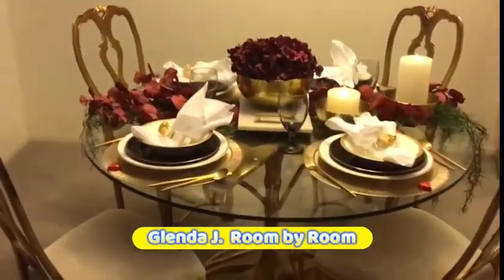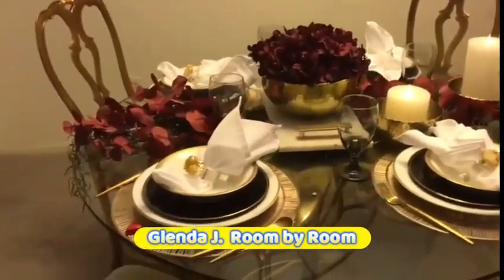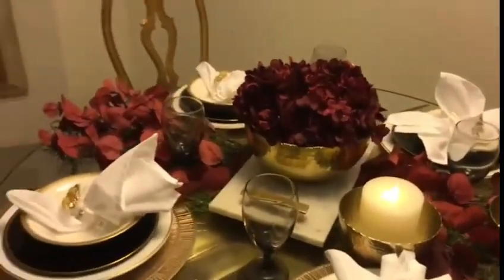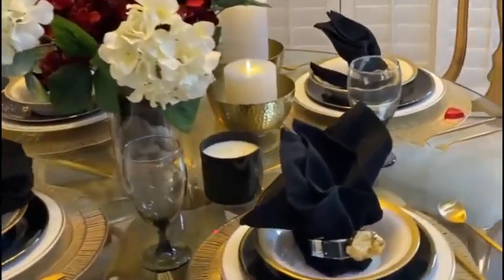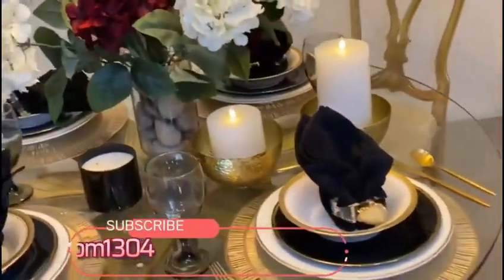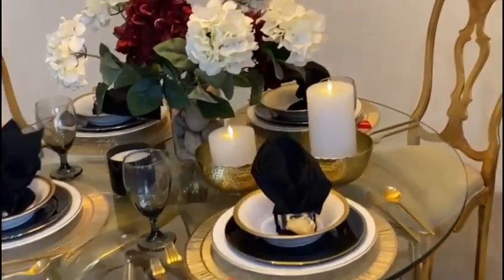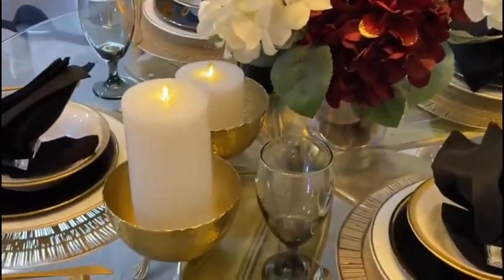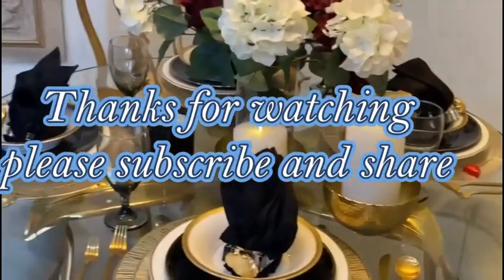Choosing best daytime “inspired” tablescape cozy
Todays video : I’m sampling 2 cozy everyday looks     Inspired  by valentines  day , I hope you enjoy…..